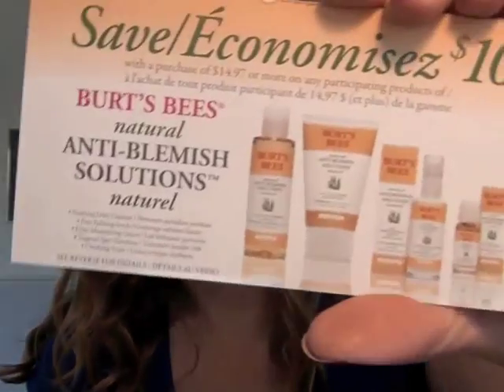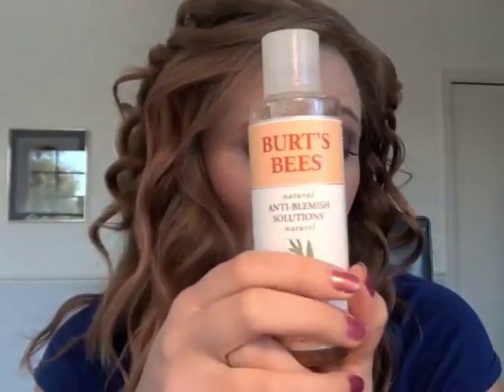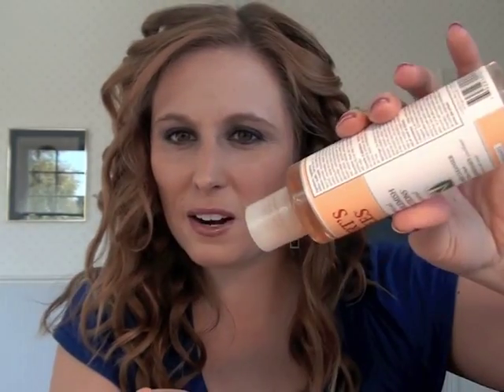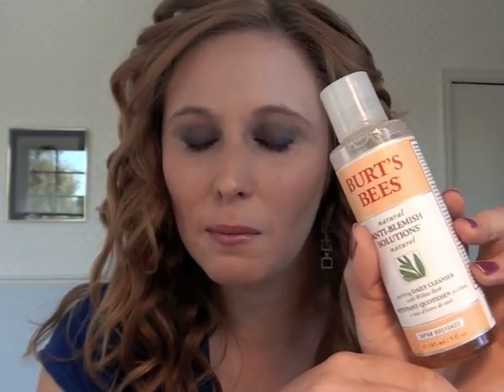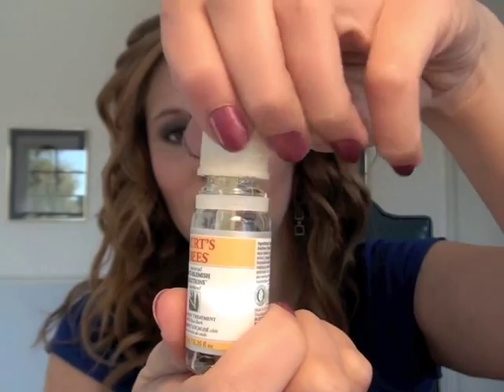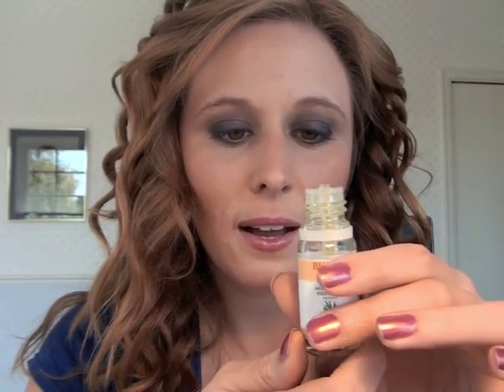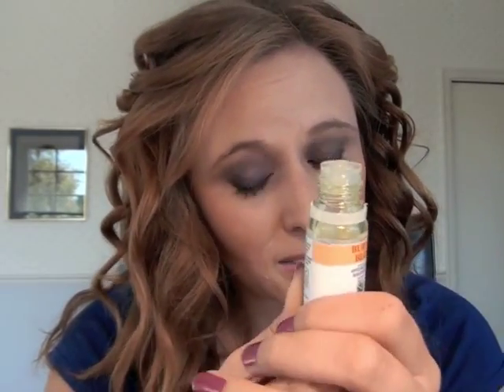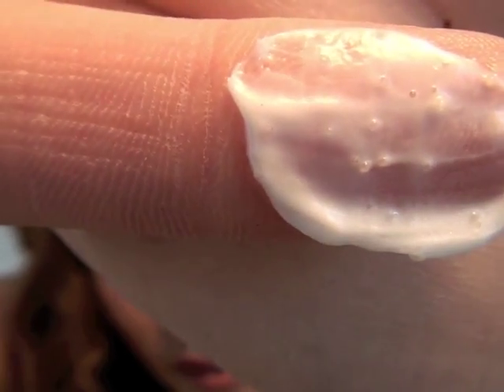Review: Burt's Bees Anti-Blemish Solutions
Products mentioned:
Burt's Bees Anti-Blemish Purifying Gel Cleanser
Anti-Blemish Targeted Spot Treatment
Anti-Blemish Pore Refining Scrub
(Anti-Blemish Daily Moisturizing Lotion)

To become a bzz agent check out And actually it is open to Canada, USA and UK residents!